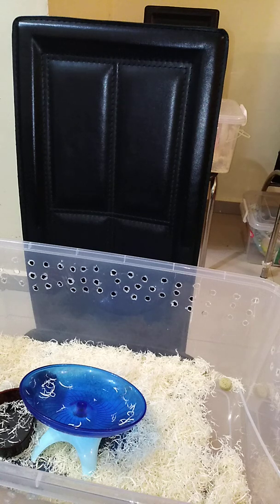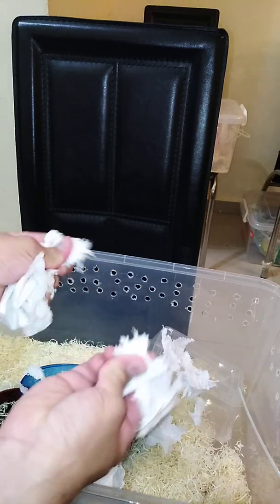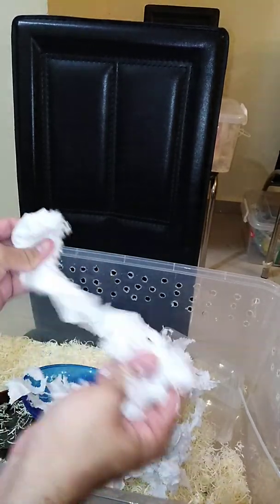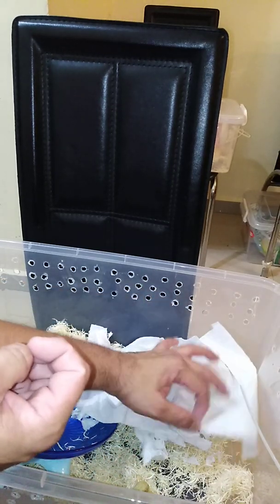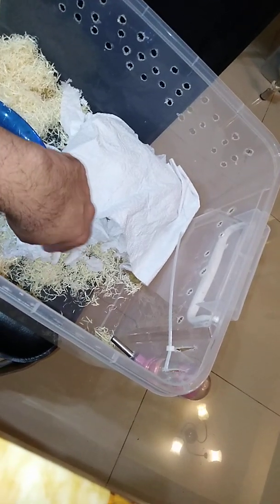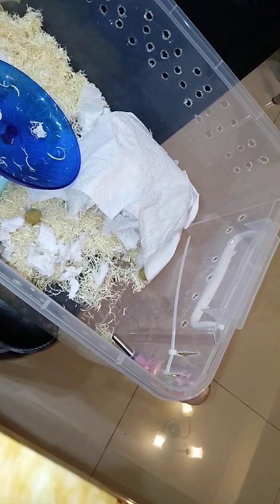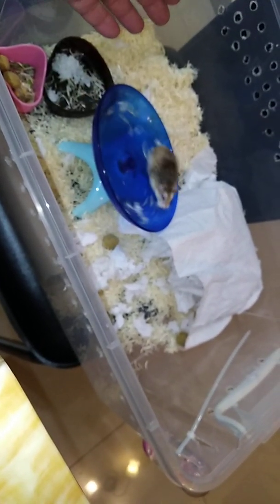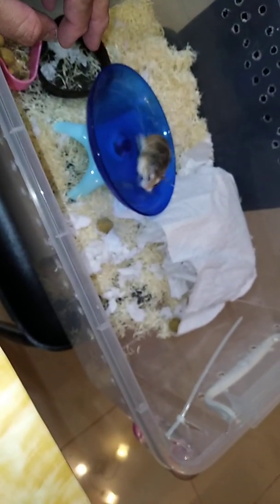Preparing hamster cage before the due date.